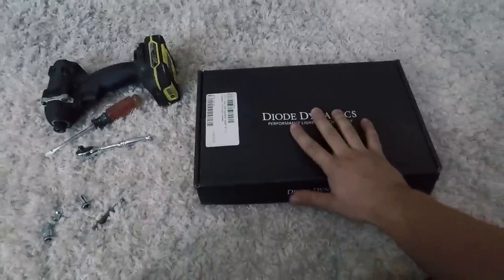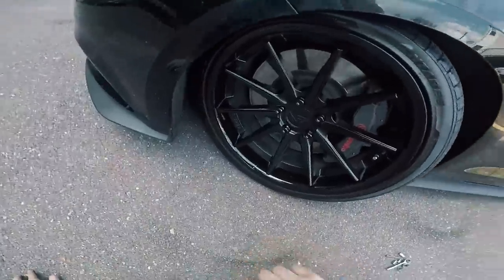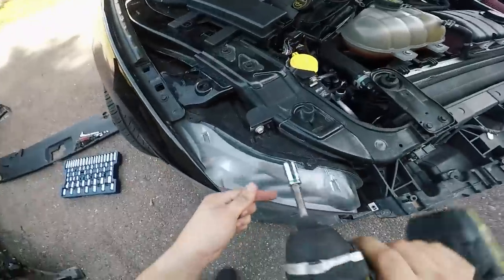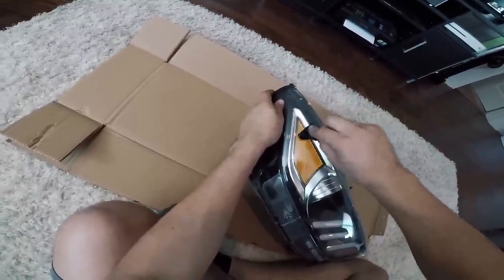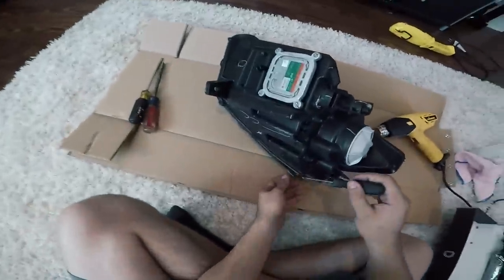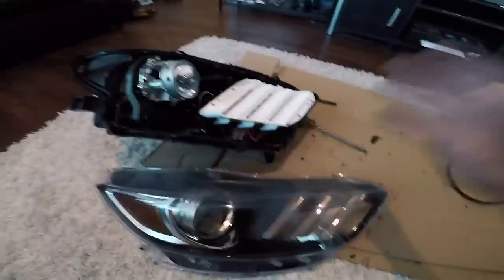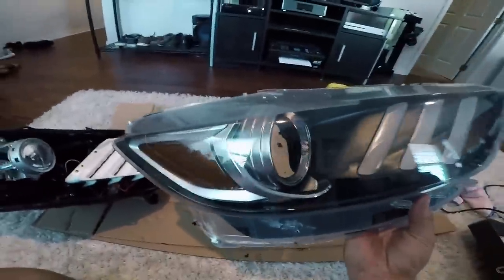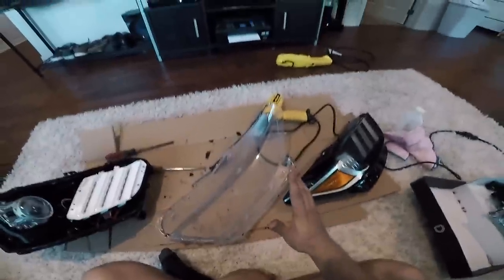NEVER pay for custom headlights!! Try simply doing THIS instead!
This is an easy DIY tutorial on building custom headlights! It's the same process for nearly any car, but I demonstrated the process on my 2016 Roush Supercharged Mustang GT!

If you haven't already, be sure to stop by my Instagram //@itsjusta6